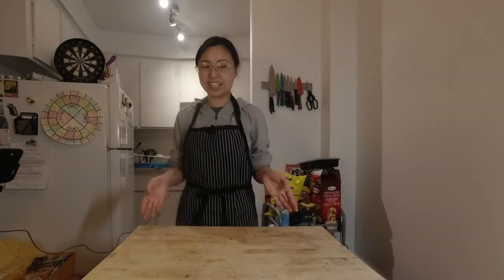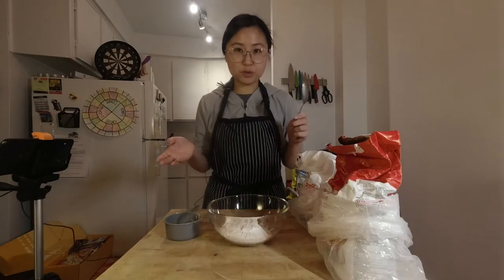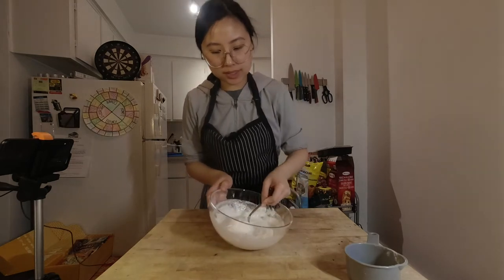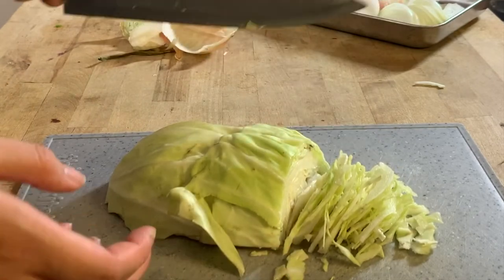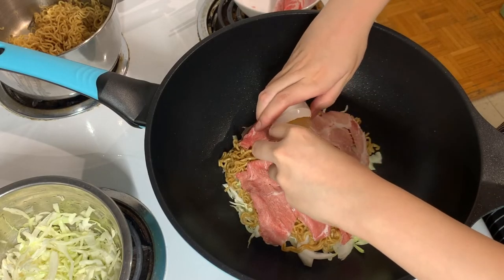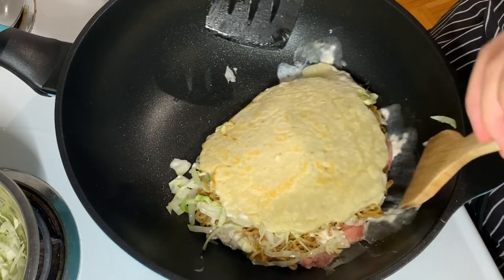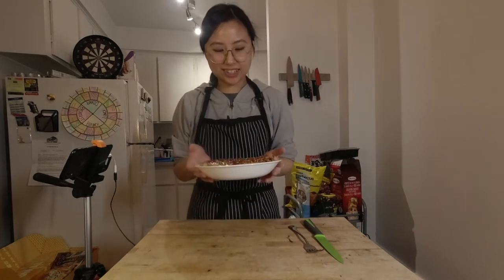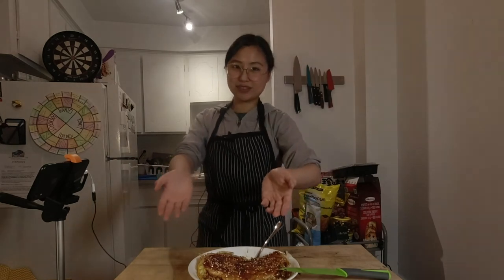Gomoku Shigure from Yuru Camp S2 recipe: Yakisoba okonomiyaki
Here's another yuru camp recipe from Season 2! The yakisoba okonomiyaki (or gomoku shigure in yuru camp) is a fun meal to make. What videos would you like to see next?
Ingredients
Flour 1 cup
Sugar (or mirin) 1 tsp
Water 1 cup (+/- to adjust texture)

1 stalk green onion
1/4 onion
Section cabbage
Yakisoba (or instant noodles)
Yakisoba/tonkatsu sauces
Egg
Thinly sliced pork (hotpot pork)

Okonomiyaki sauce
Bonito flakes

 Mix flour and sugar
Add water and mix until consitency is thick like pancake batter
Thinly slice: green onion, onions, cabbage
Cook yakisoba and mix with yakisoba sauce
Heat oil in a pan, add a thin layer of batter in a big circle
Add a generous amount of cabbage on top
Layer yakibosa
Add onions and green onions
Layer pork slices to cover the surface, try not to overlap
Crack an egg in the middle
Add more batter on top and flip
Cook 5-10 mins
Brush with lots of okonomiyaki sauce and sprinkle bonito flakes on top